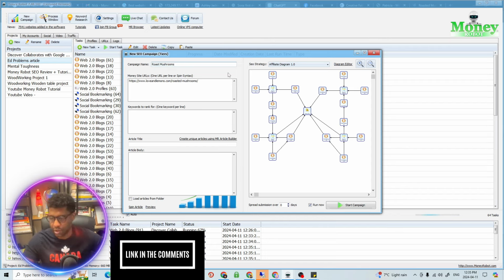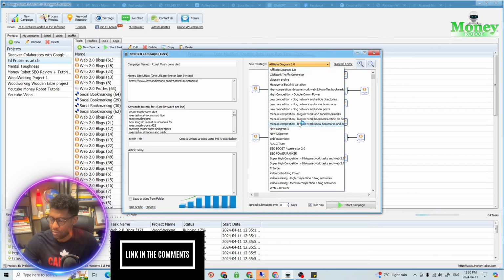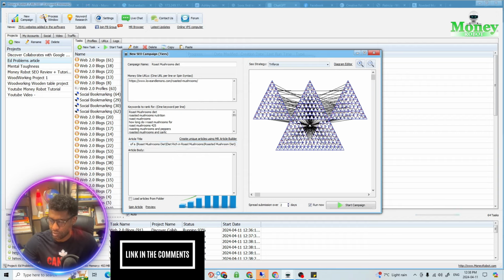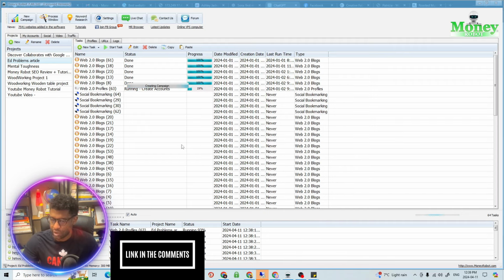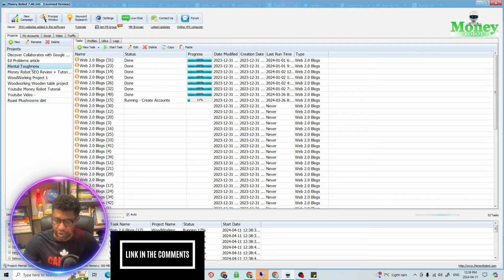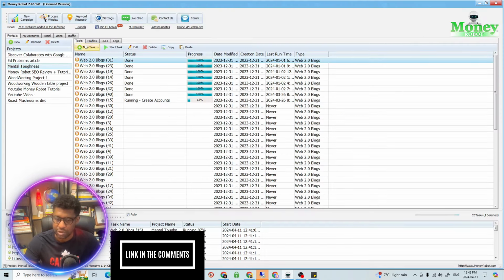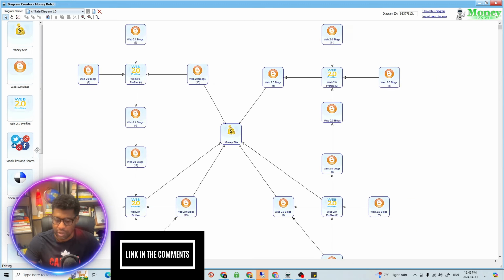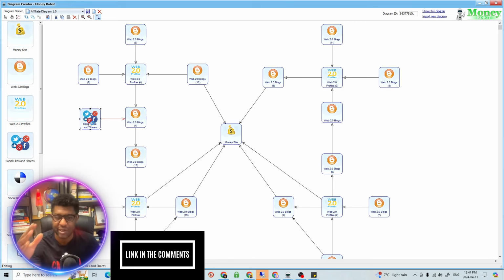Money Robot Tutorial: Submit 10,000 Easy Backlinks For Parasite SEO Tiered Backlinks Part 2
Join the Money University Program and get access to our private VIP community,

Claim Your Spot! Book Your Free Strategy Call Today (Get access to our SEO community)

Free Diagram - 95377510L

ChatGPT Prompt - Could you please write a human-written, 100% unique, SEO-optimized article on the benefits of Roast Mushrooms diet in spin syntax format

Today, I explore the diverse realm of backlinks, examining the reliable, the risky, and the dubious. 🌍 I'll cover everything from the budget-friendly backlinks available on platforms like Fiverr to the potent capabilities of tools such as Money Robot.🤖